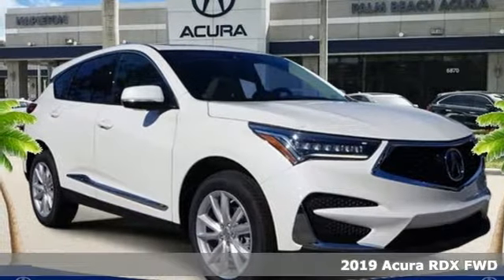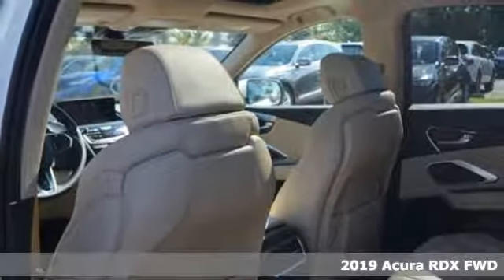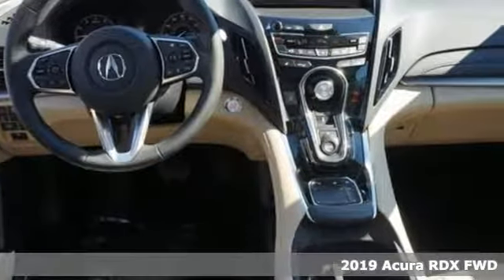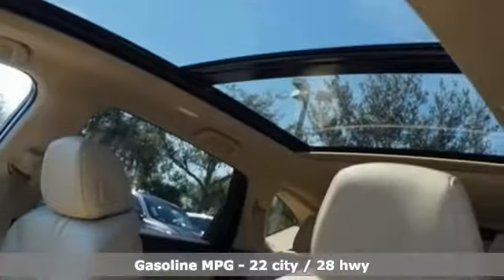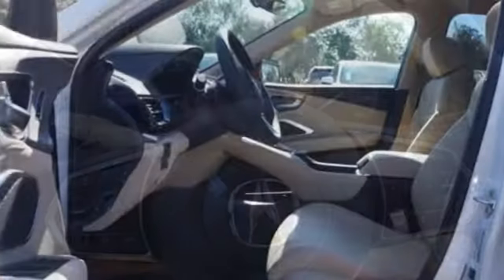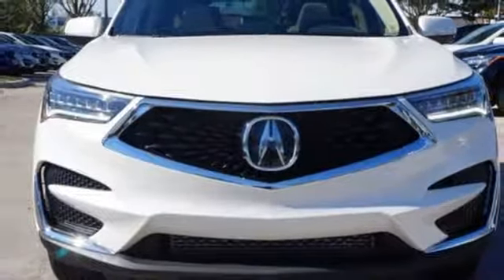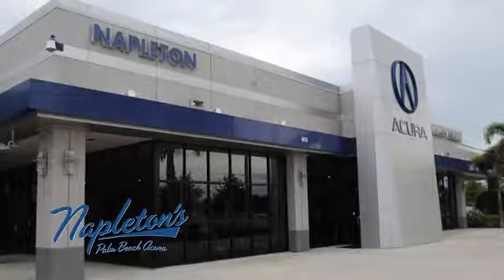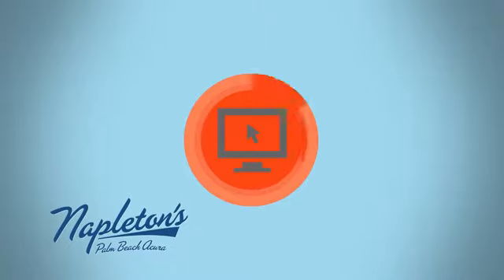New 2019 Acura RDX West Palm Beach FL Delray Beach, FL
Year: 2019
Make: Acura
Model: RDX
Trim: Base
Engine: 2.0L 16V DOHC
Transmission: 10-Speed Automatic
Color: White
Interior: Parchment
Stock #: KL015688
VIN: 5J8TC1H30KL015688
2019 Acura RDX White 2.0L 16V DOHCbrbr22/28 City/Highway MPGbrbrWe are located Just West of the Turnpike at 6870 Okeechobee BLVD in West Palm Beach, FL!!! Come and see us TODAY!!! Napleton's Palm Beach Acura proudly serving the following communities West Palm Beach, Wellington, Boynton Beach, Delray, Royal Palm Beach, Ft. Pierce, Stuart, Jupiter, Pembroke Pines, Green Acres, Palm Springs & Palm Beach Gardens.

Address:
6870 Okeechobee Blvd